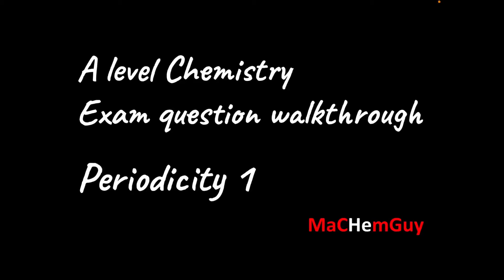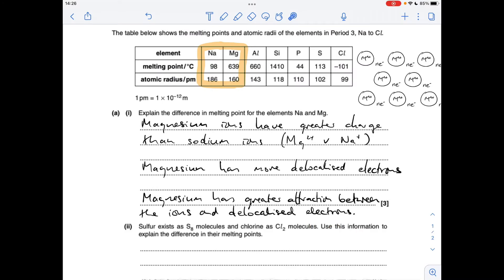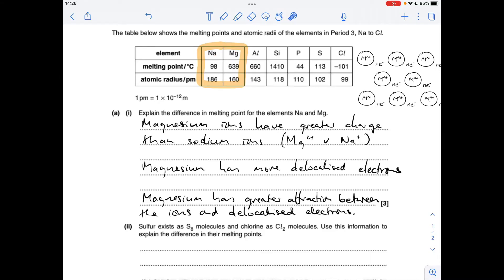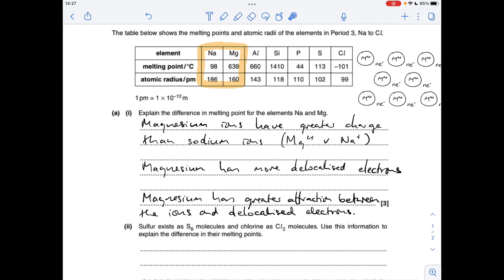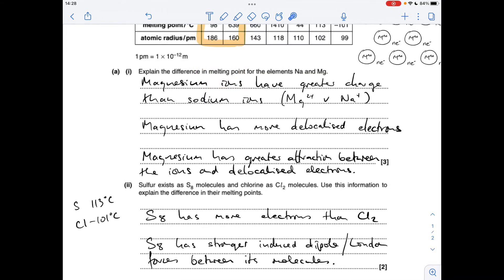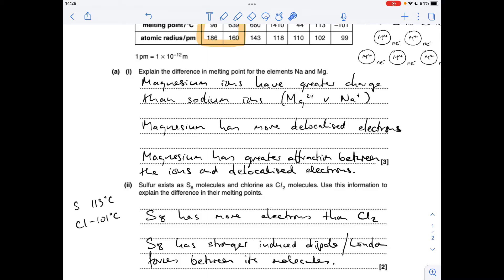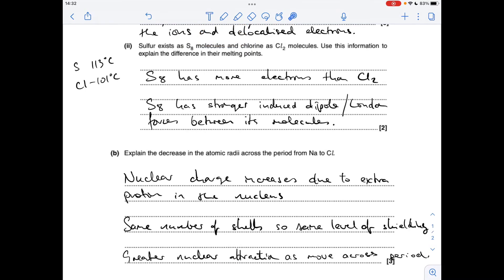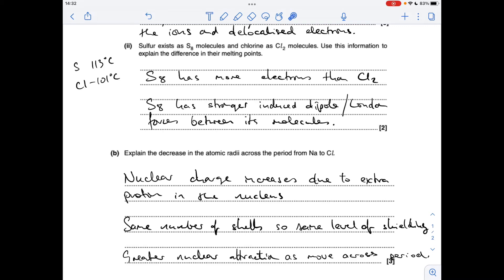A LEVEL CHEMISTRY EXAM QUESTION WALKTHROUGH - PERIODICITY 1